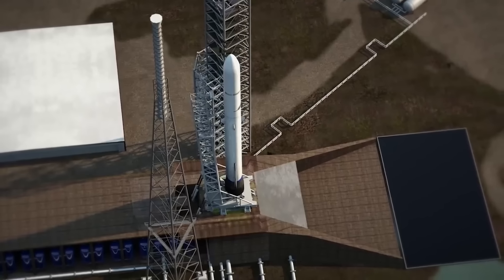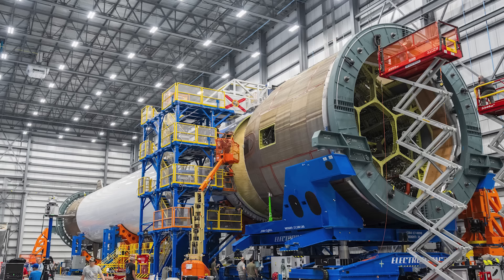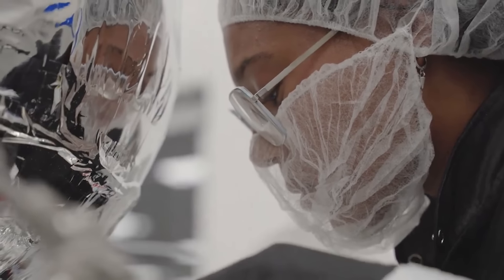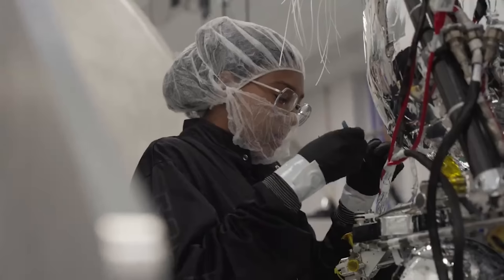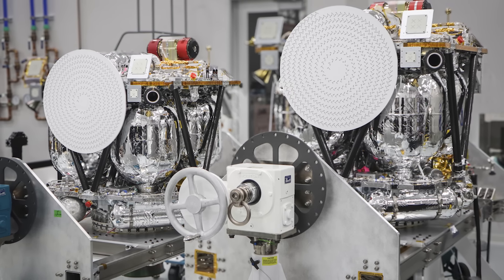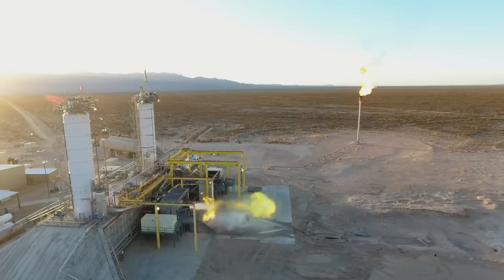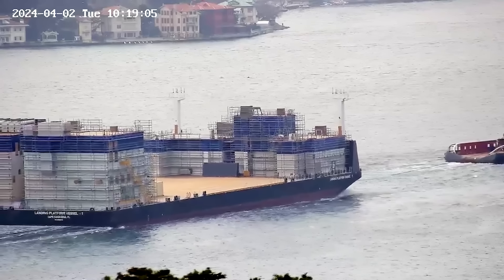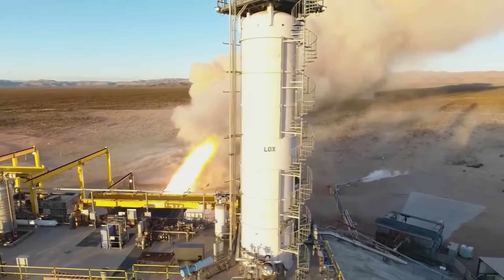Blue Origin's New Glenn Maiden Flight Has A Set Date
We now have both an official launch timeframe and a progress report relating to New Glenn’s current status. As of right now, the company has less than two months of time to get the first New Glenn vertical on the pad and counting down toward liftoff. That is, if they want the first launch to send two payloads to Mars apart of the ESCAPADE mission.

What’s important is that despite the time crunch, Blue Origin has remained adamant about launching on schedule. Here I will go more in-depth into the current state of the vehicle, the countdown to launch, what still needs to be completed, and more.

Chapters:
0:00 - Intro
0:29 - Small Launch Window
3:22 - Vehicle & Mission